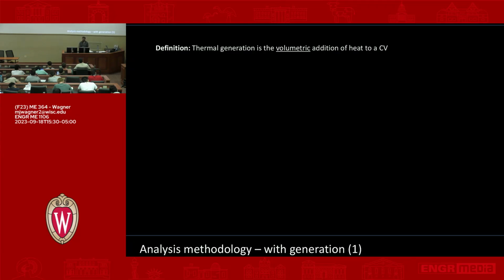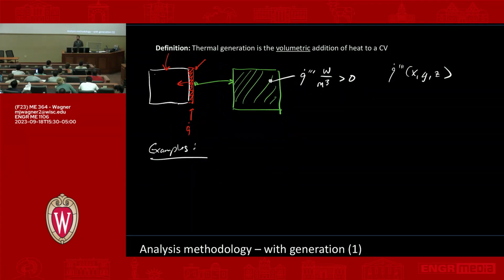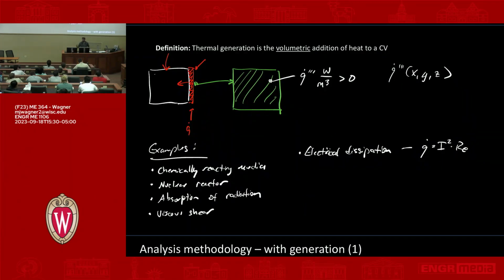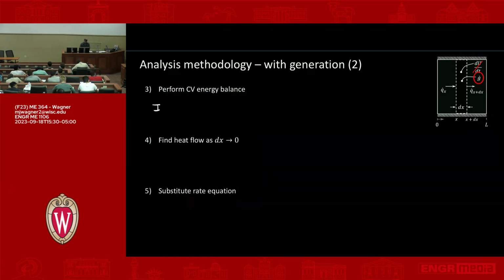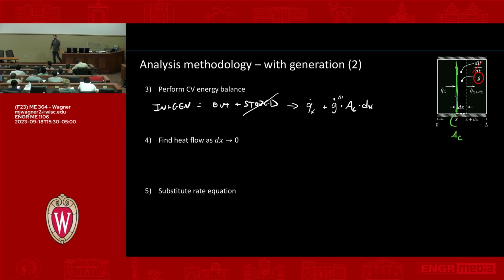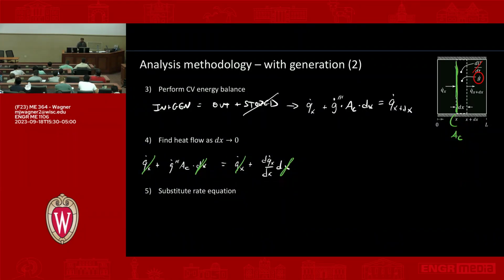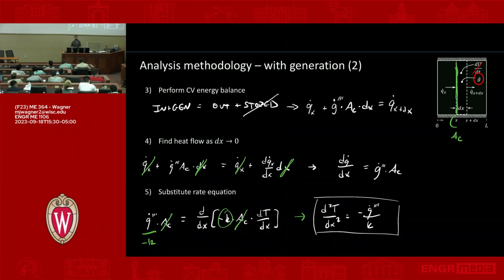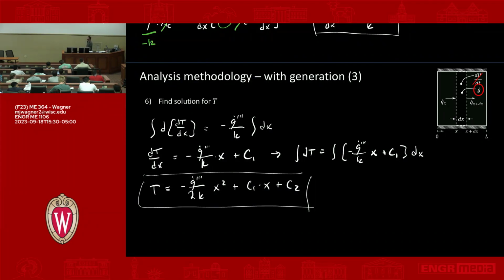ME364 (F23): Lecture 4.2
Thermal energy generation conceptual introduction, and relating generation to the control volume for conduction analysis.